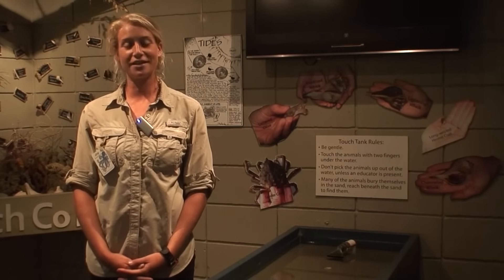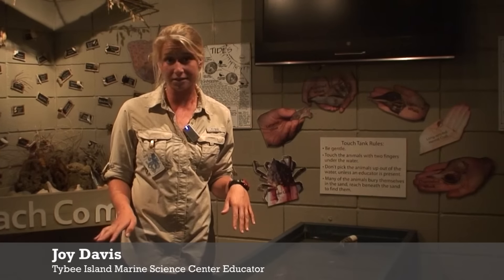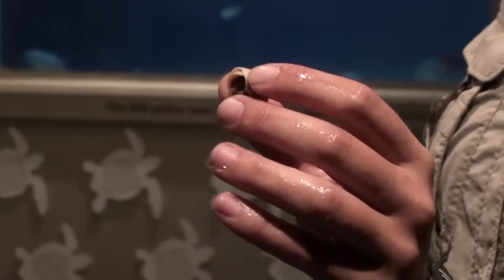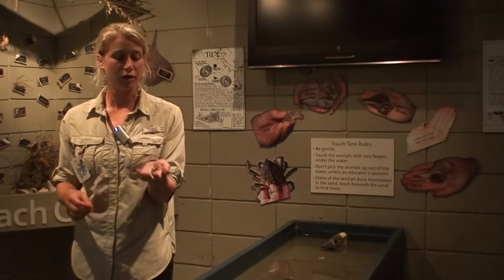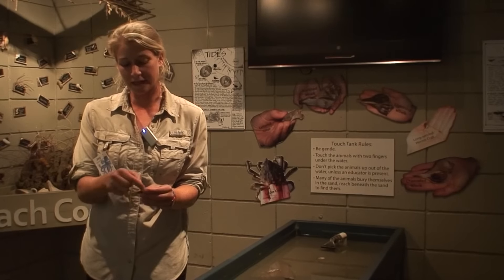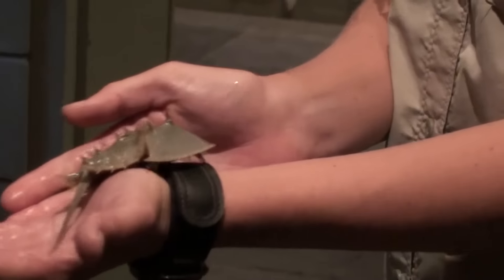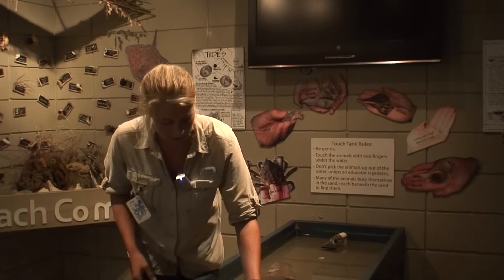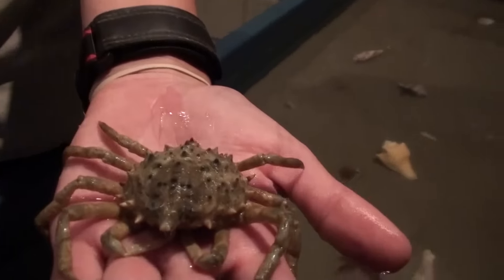Learn about the marine animals on Tybee Island's beaches, part 1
In this week's Savannah How Joy Davis, with the Tybee Island Marine Science Center, talks about some of the animals you can find on your next stroll down Tybee's beaches. Check out part 1 of this two-part video and learn about hermit crabs, horseshoe crabs and more.